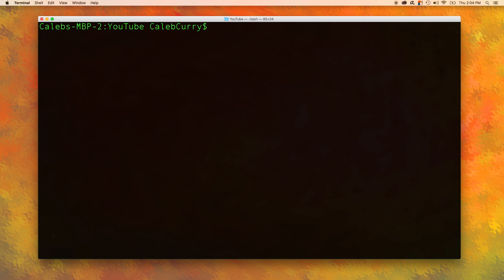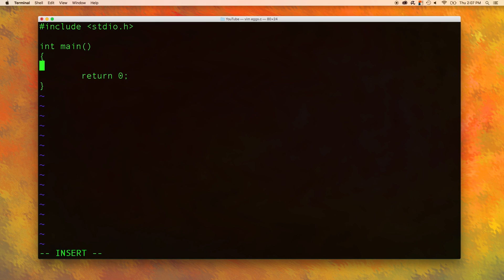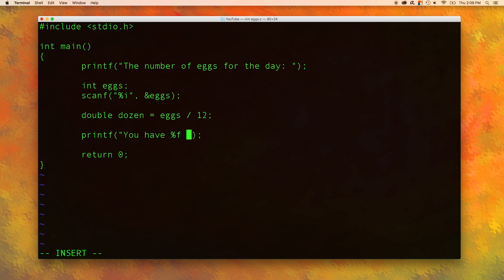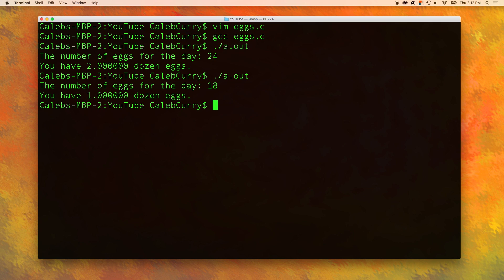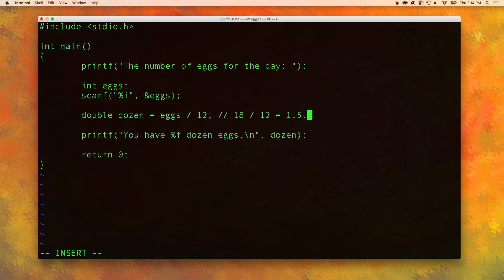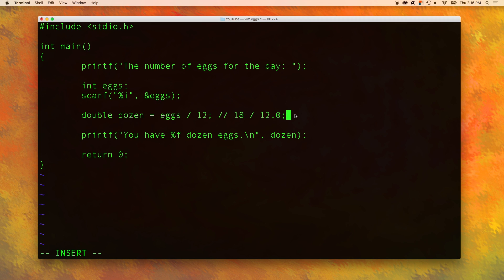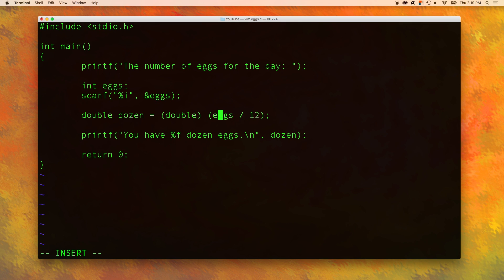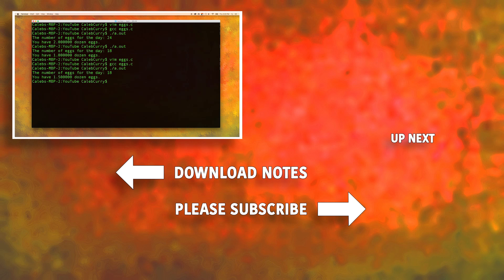C Programming Tutorial 13 - C Basics Part 5 - Basic Type Casting